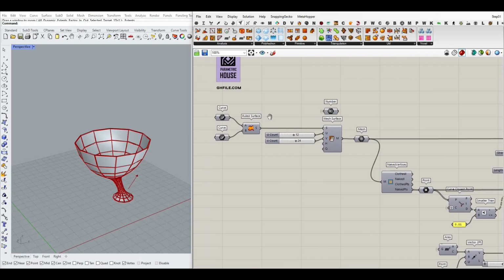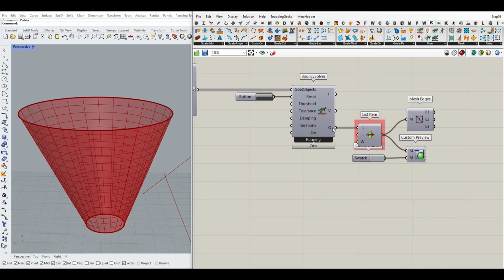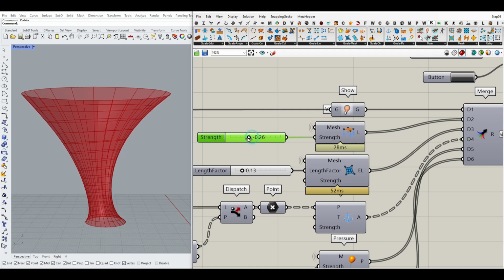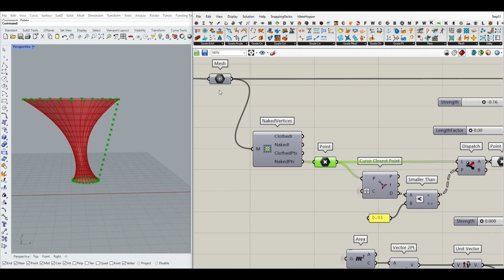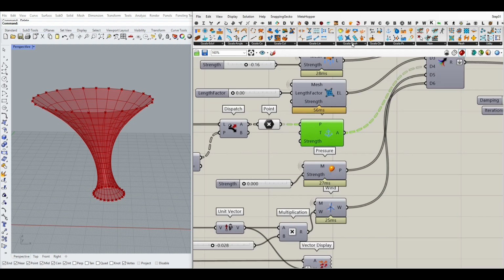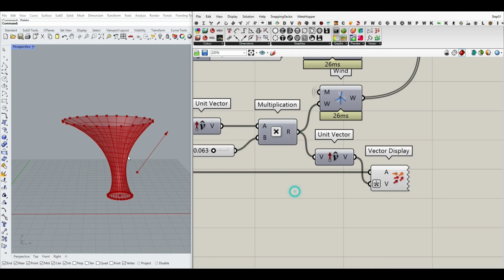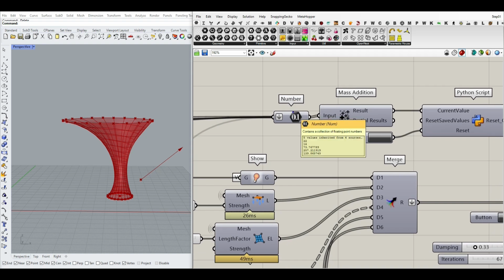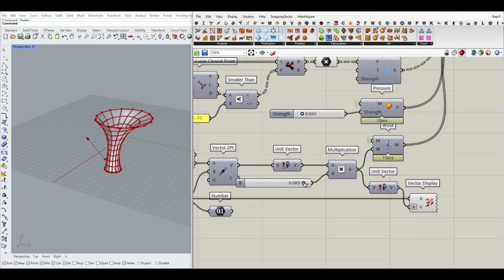Grasshopper Kangaroo Tutorial (Parametric Column)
In this free Rhino Grasshopper tutorial, you will learn how to create a tensile form between two circular curves and simulate its inflation or deformation using a wind force vector in Kangaroo.

We’ll use the EdgeLengths component to create a relaxed parametric column that responds organically to the applied force.